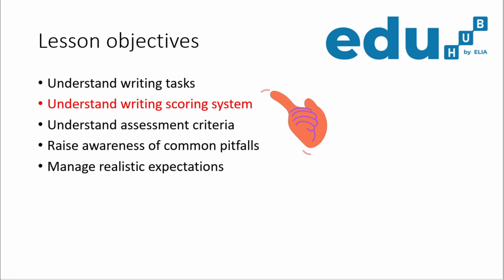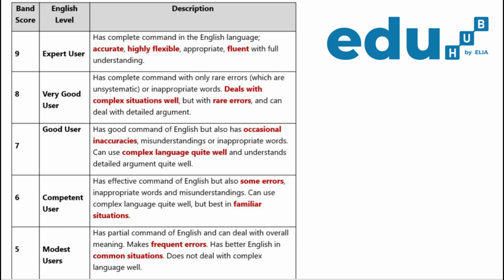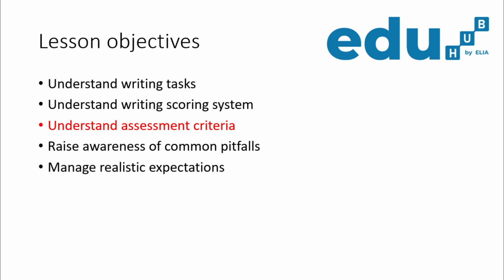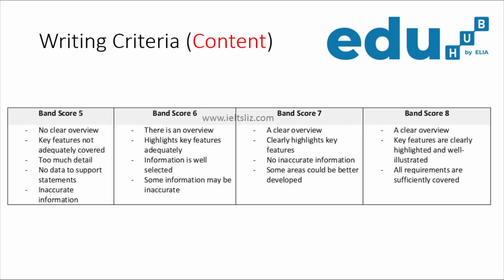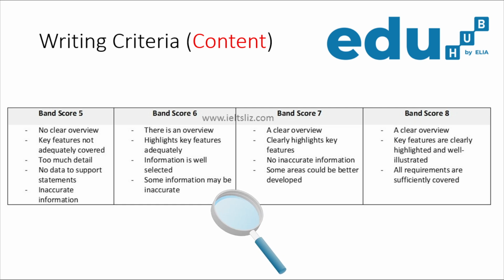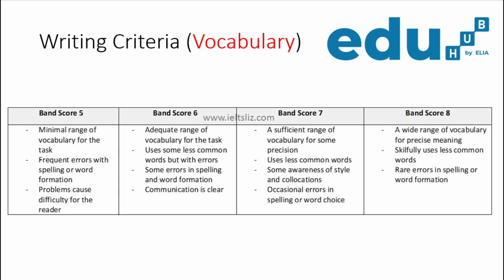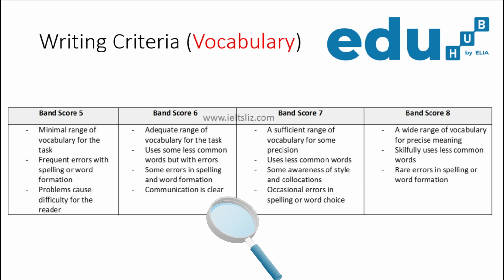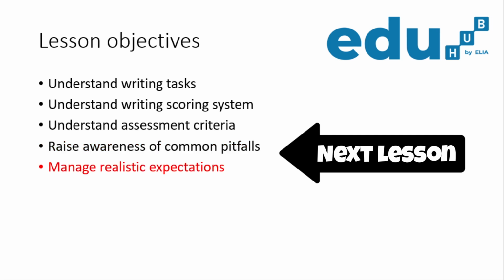Understand IELTS writing scoring system and criteria - Elia Edu Hub LMS